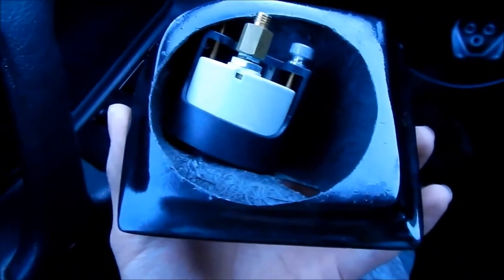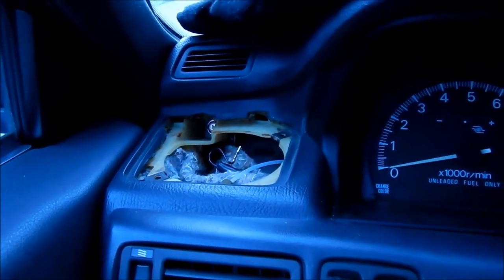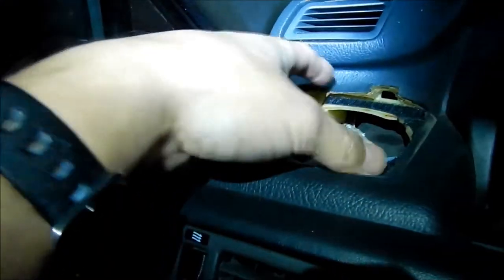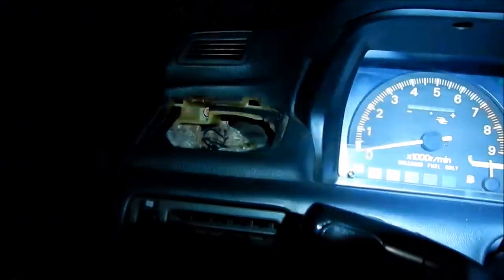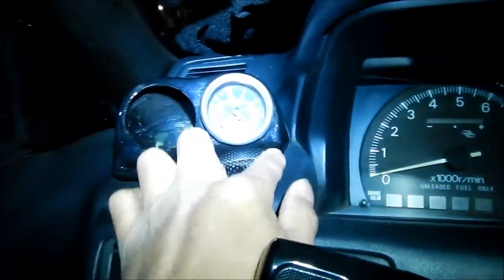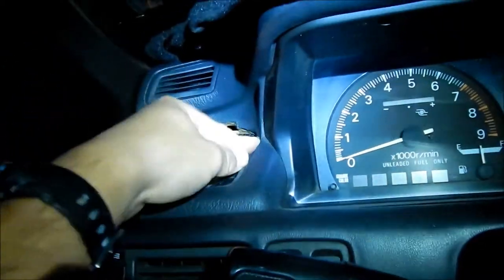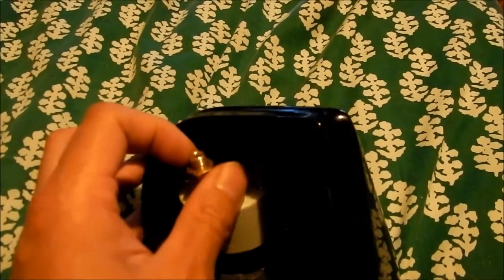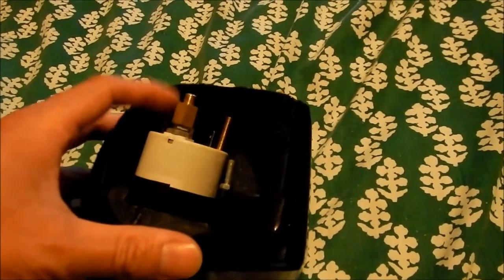Black Widow Galant VR4 Gauge Pod Part 4 - Prepping Pod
In this VLOG I prep the new speaker gauge pod for installation